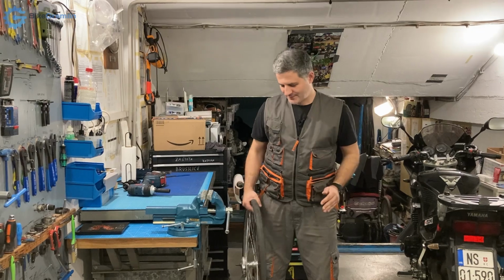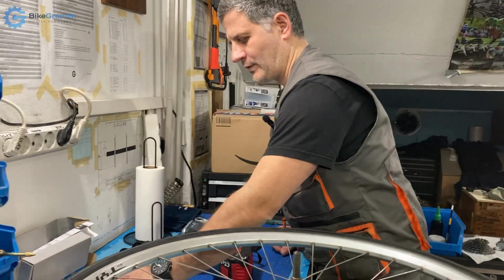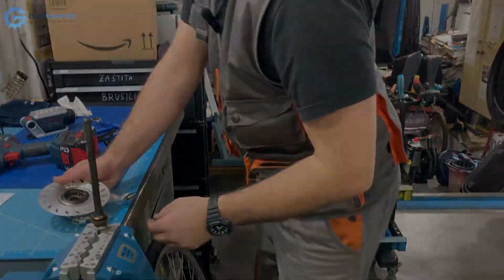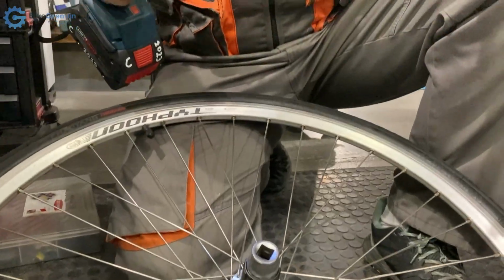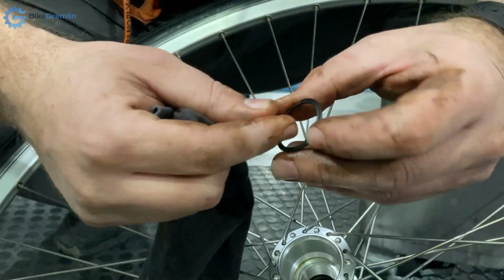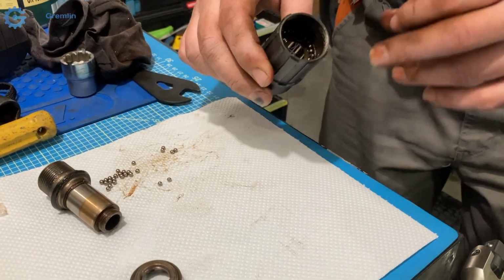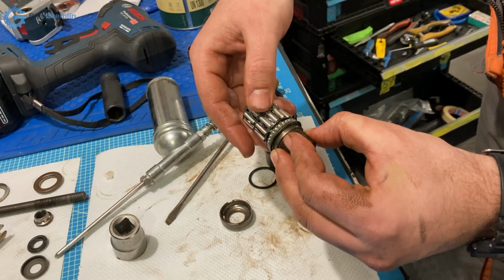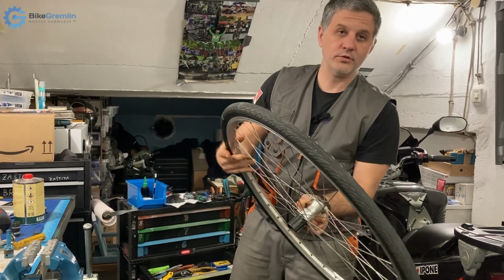Shimano Silent Clutch service (overhaul)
Shimano Nexave FH-IM70
Silent Clutch freehub service (overhaul)
Removing the roller brake

TABLE OF CONTENTS:
00:00 Introduction
01:15 Removing the roller brake
04:55 Hub disassembly
12:47 Freehub removal
18:00 Freehub disassembly
23:36 Freehub assembly
27:29 Freehub mounting
30:15 Conclusion

My German Amazon (.de) recommendations:

Camera: Gox, the white whitcher :)

id: 1246

For comments, questions, or advice, I’d be happy to help over on the BikeGremlin forum:

To keep everything organized, I’m only providing answers there. Thank you for understanding!
Relja Novović

List of all my videos, sorted by categories (so you can easily find the answers, tips, and tutorials you need):